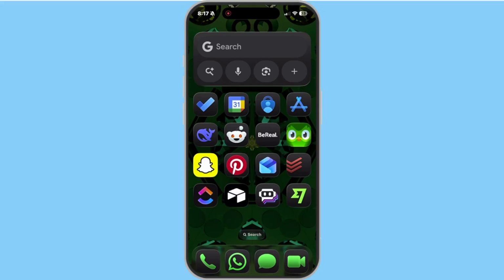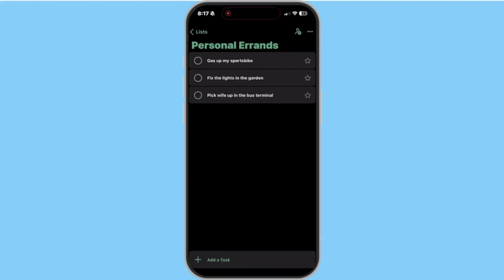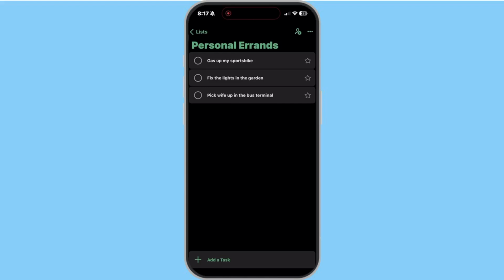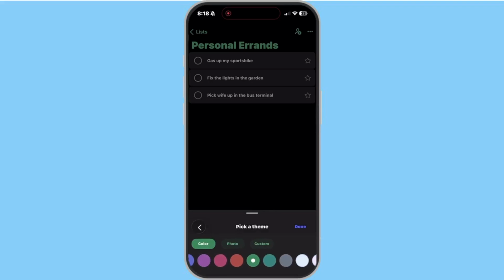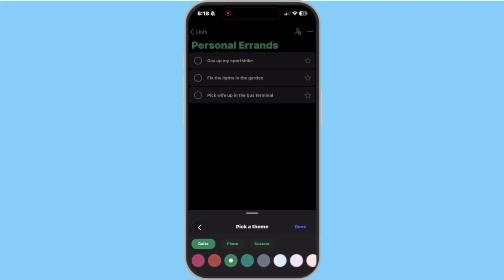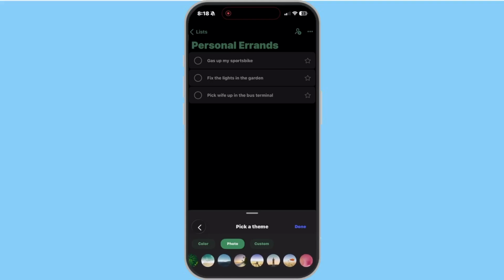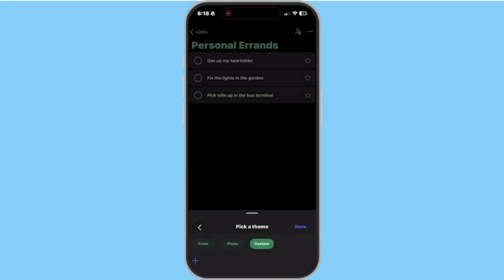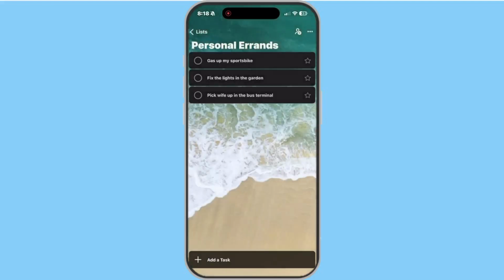How To Change List Theme In Microsoft To Do (Full Guide)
Learn how to customize your workspace by changing the list themes in Microsoft To Do. This tutorial covers everything you need to know to personalize your task lists with different colors and backgrounds.

In this video, you will learn:
• How to access the list settings menu
• How to select and apply different color themes
• How to use photo backgrounds for your lists
• How to sync themes across your devices

Customizing your theme helps you stay organized and makes managing your daily tasks more enjoyable. Follow these simple steps to make your Microsoft To Do look exactly how you want it.